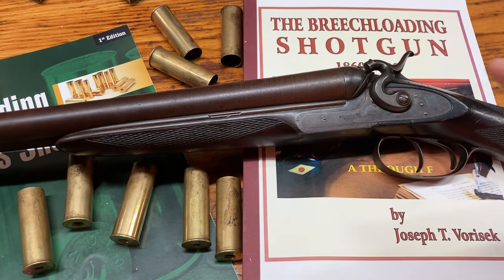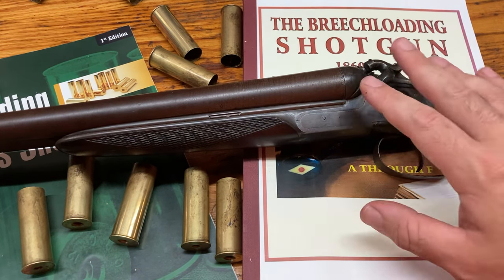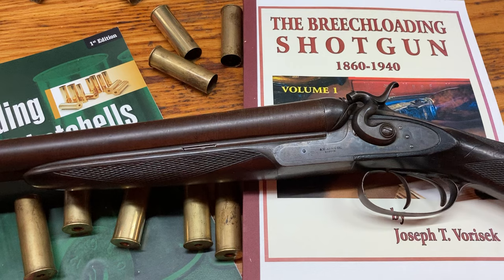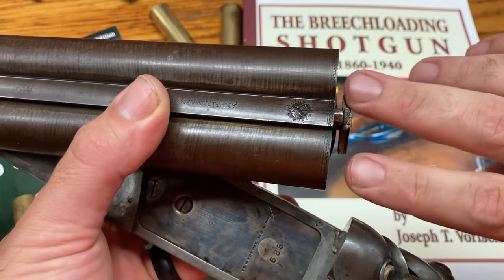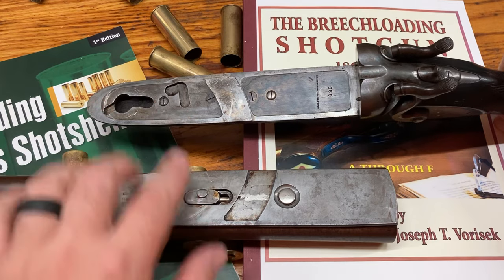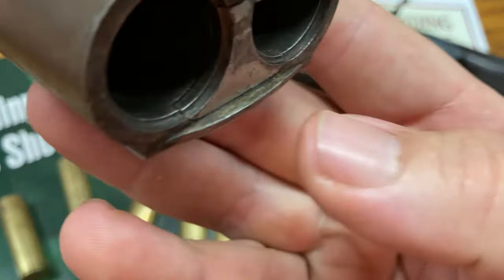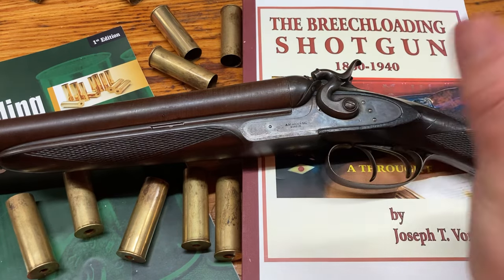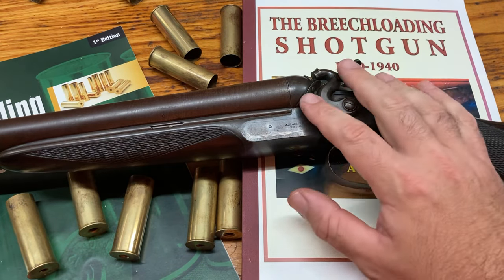American Arms Company Side Swing 12 gauge Side by Side Shotgun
A gun of George Fox’s design destined to become obsolete. Enjoy!